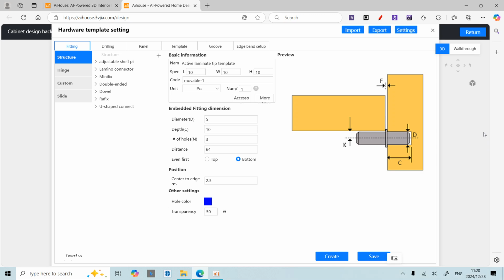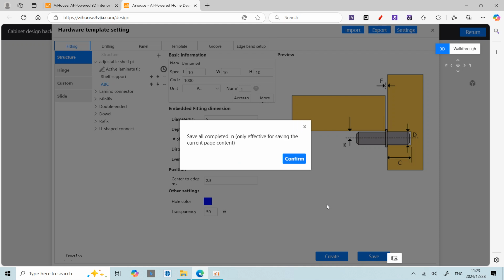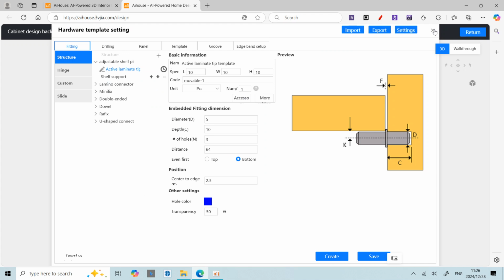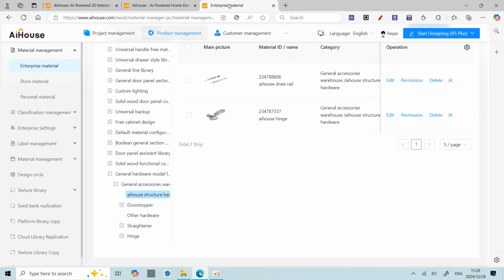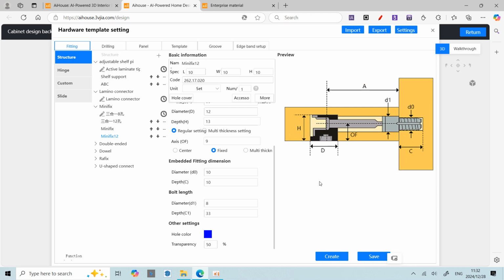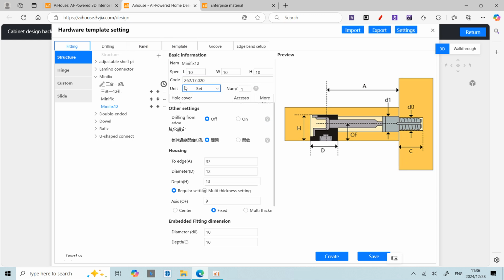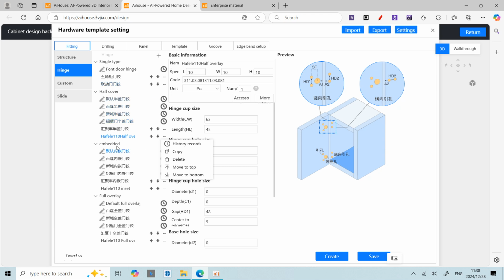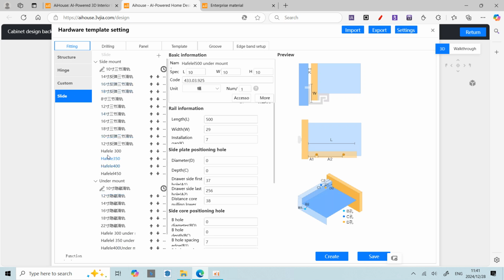Fitting Setting(Admin) - 2.1 Fitting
Hey Guy! This series of videos is to introduce how can the enterprise administrator create custom fitting setting in aihouse. In this video, we will how to create your own fitting property info. Come and learn these with us!